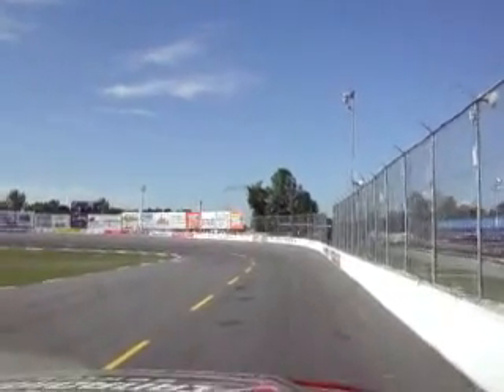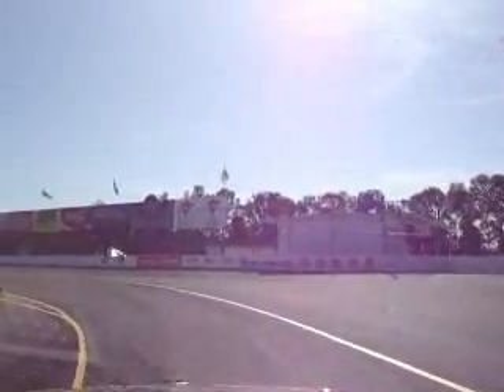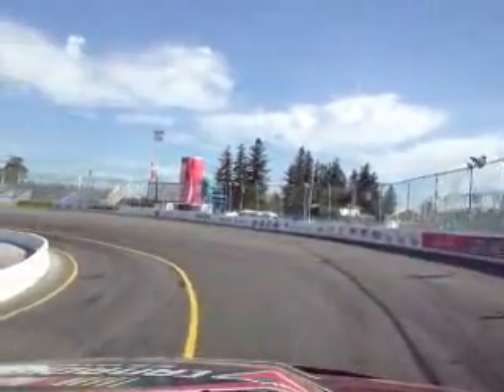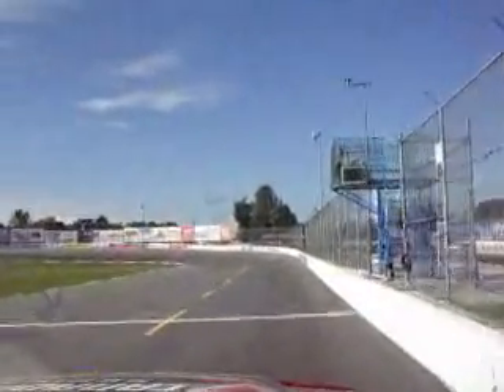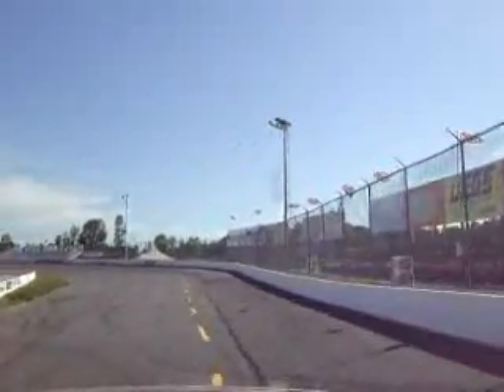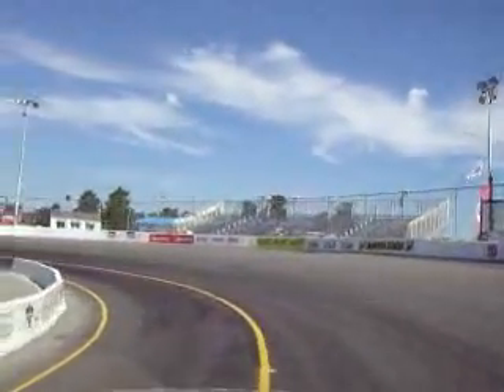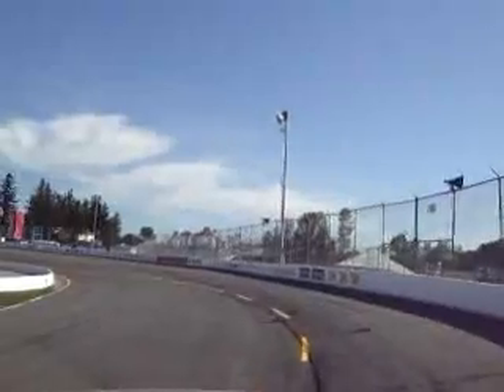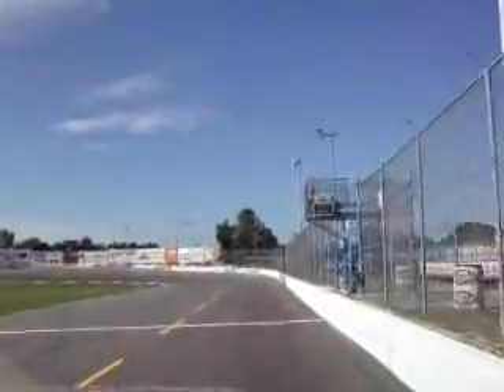2009 NCATS Barrie John Gaunt ride along laps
NASCAR Canadian Tire Series presented by Mobil 1 driver John Gaunt takes for a few ride along laps around Ontario's Barrie Speedway.